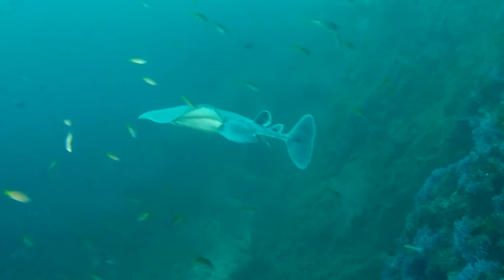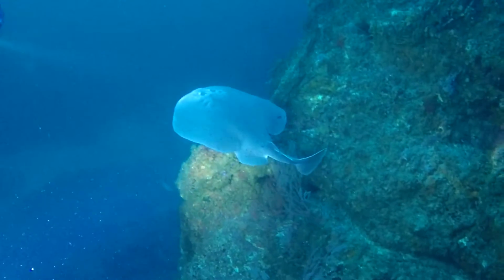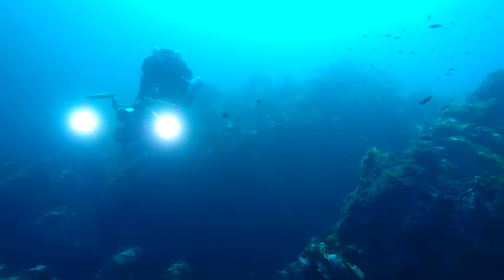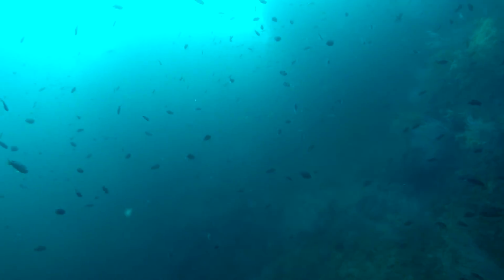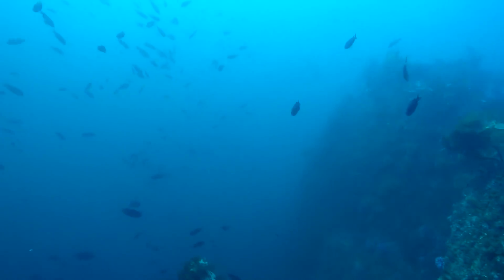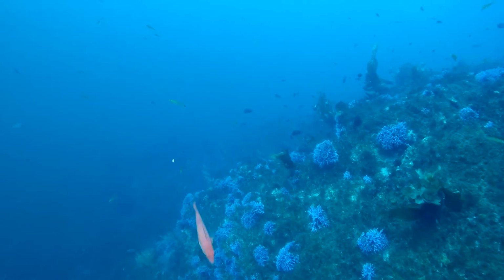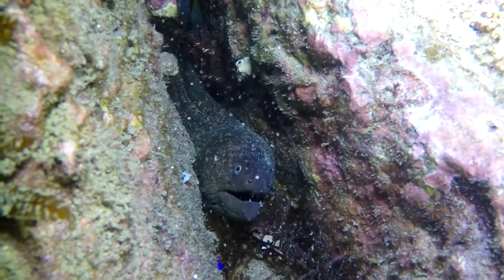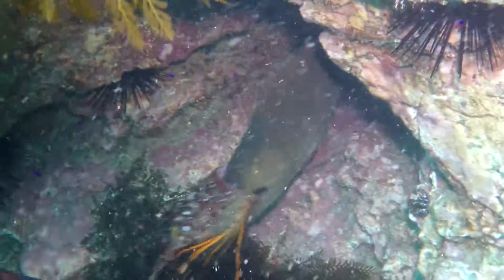Farnsworth Bank 11 5 2016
Video from my trip to Farrnsworth Bank with West  Coast Dive Club.  The current was up but it was a fun trip!